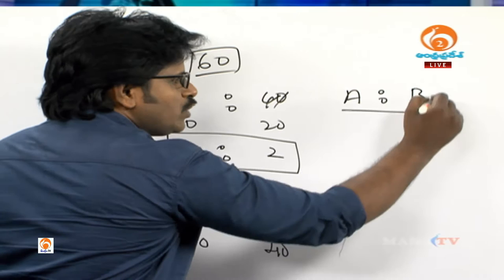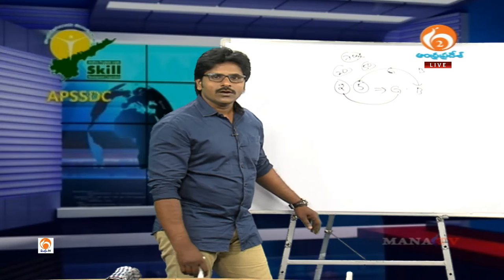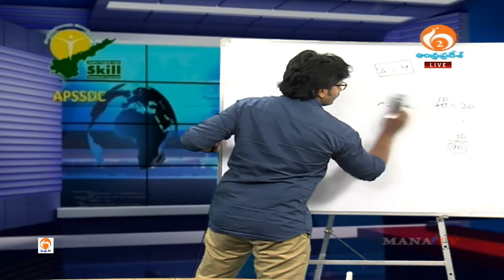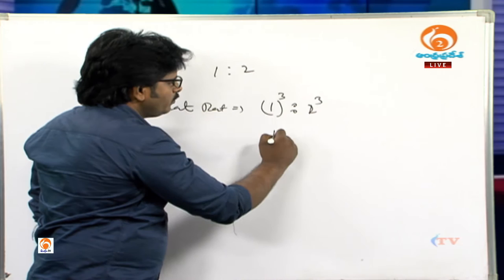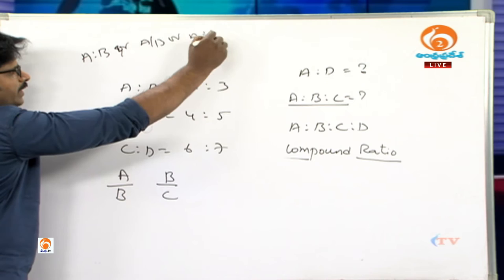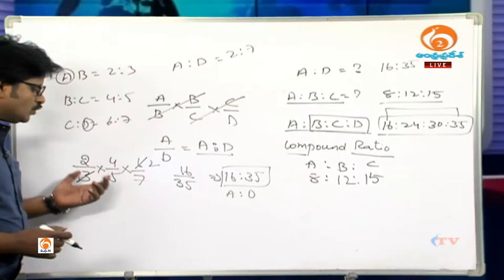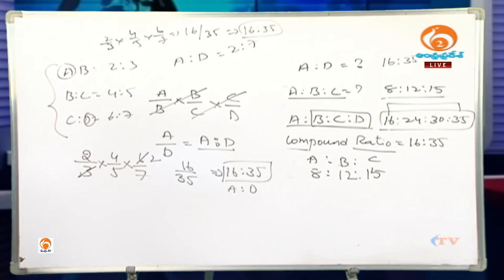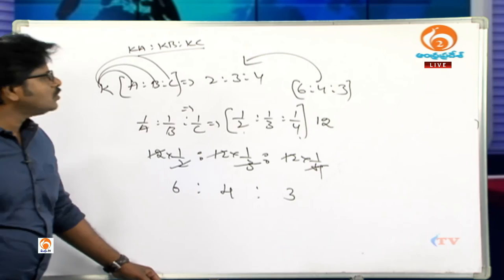Ratios-1 Online Classes I APSSDC I AP ICET | MANA TV I 04-05-2017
Watch the training class of 'Ratios' in MANA TV Special Program for AP ICET Exam 2017. Here MANA TV presents the Online tutorial for ICET preparation candidates through APSSDC with highly experienced professors.

Date : 3:03:00 PM  to 3:50:00 PM

User Department Name:  Andhra Pradesh State Skill Development Corporation
Topic Name : Ratios
Presenters Name & Designation:  ' Mr. Sunil Kumar & Trainer (APSSDC)